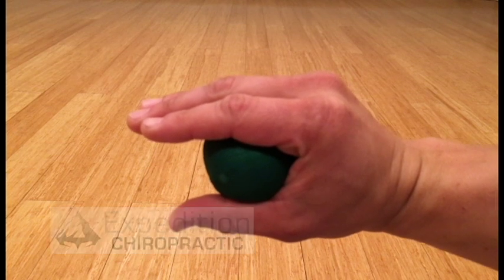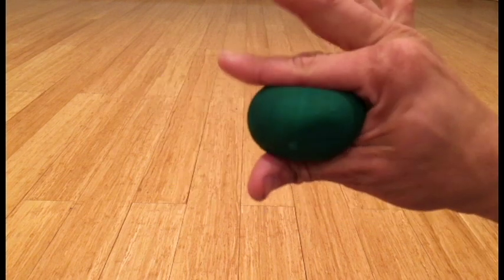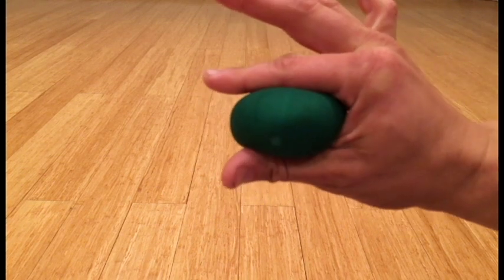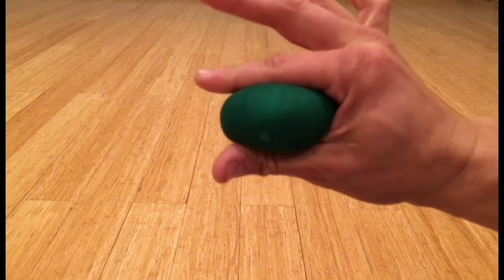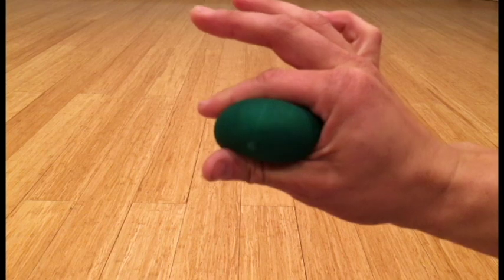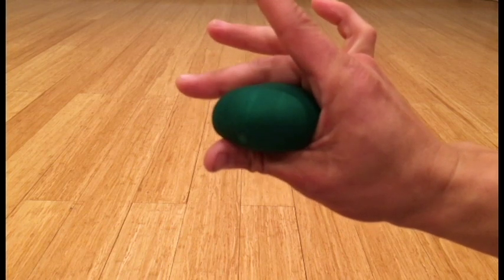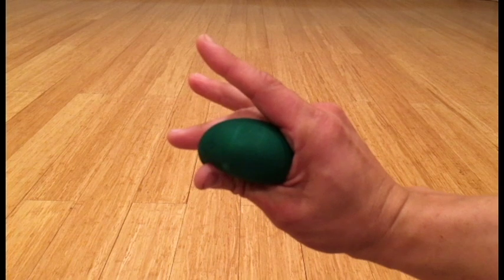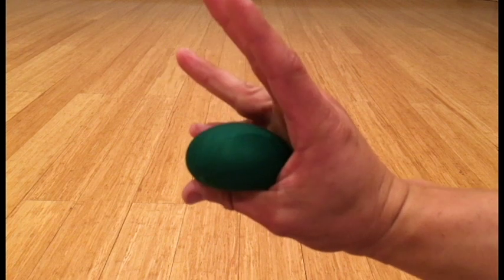4. Lumbrical Muscle Strengthening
Here are some basic hand strengthening techniques for climbers.  There are plenty of variations; I'm just trying to keep it simple.